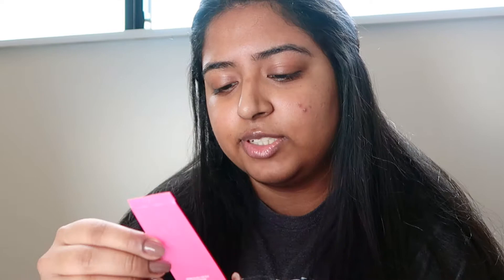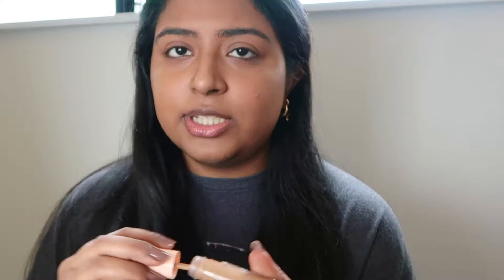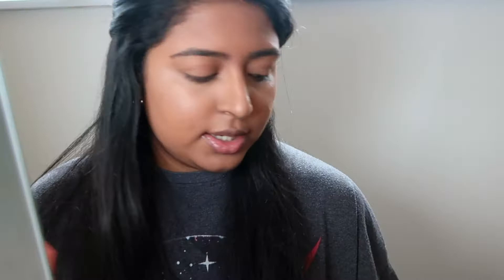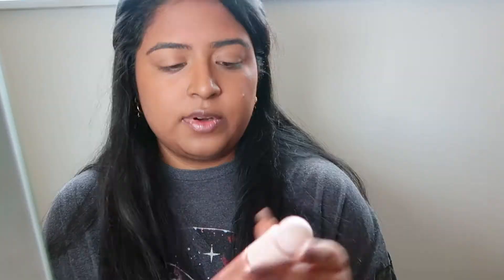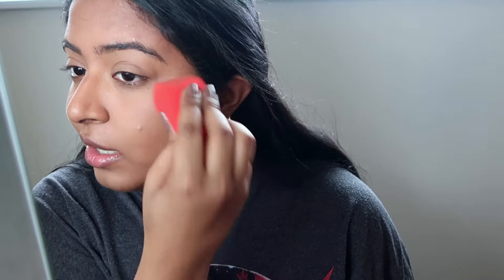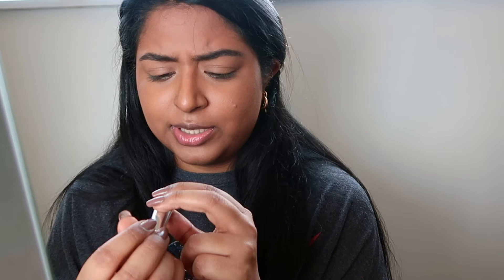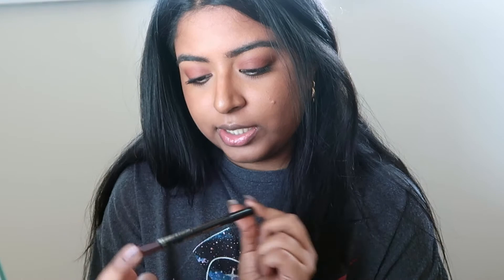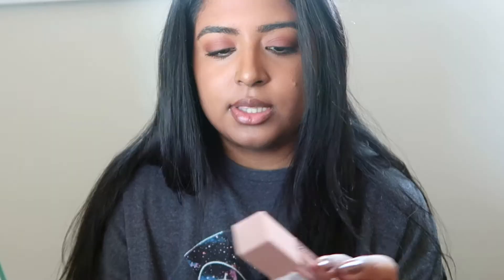GRWM For A Girl's Night Out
Hey guys! I'm having a little girl's night today and I thought it would be fun to film a little get ready with me. I hope you guys like the video!